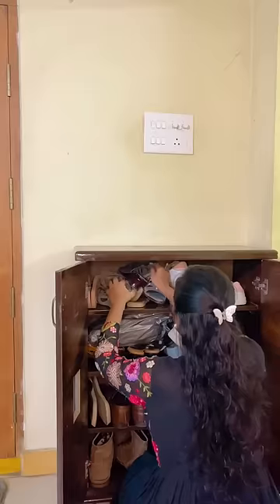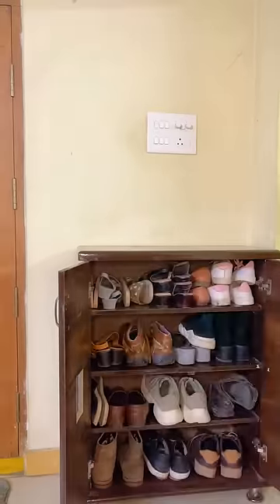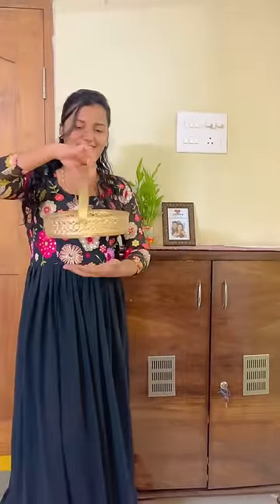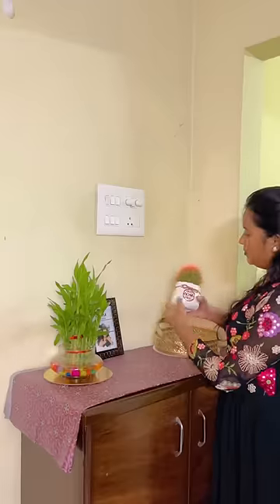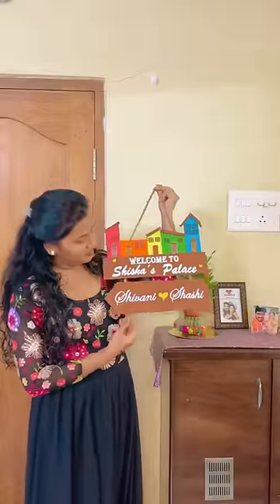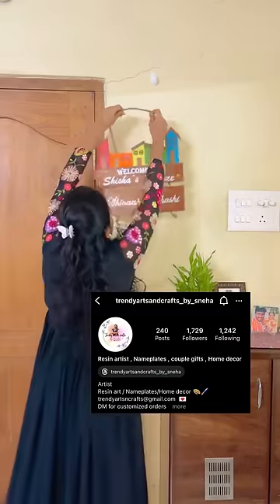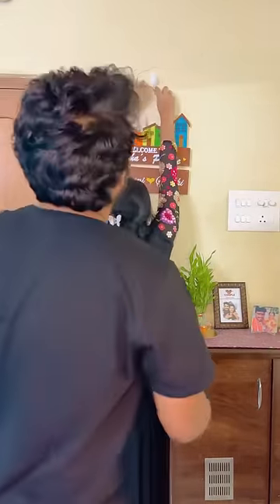Home decor series- 4😊 nameplate from @trendyartsandcrafts_by_sneha